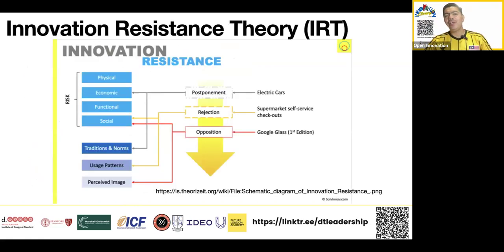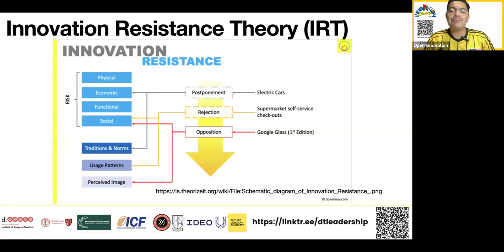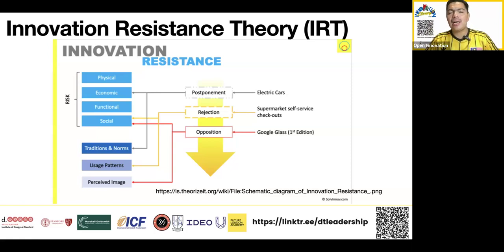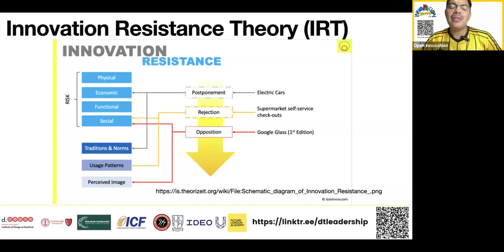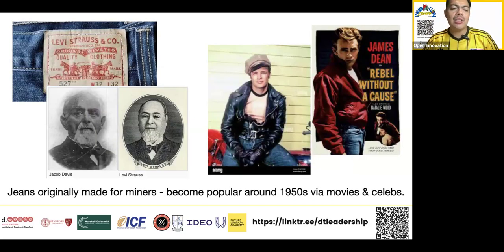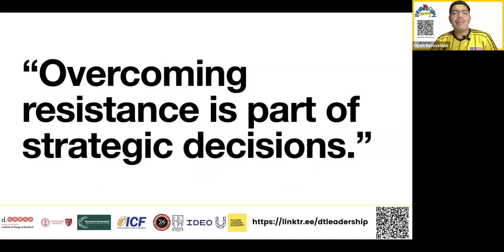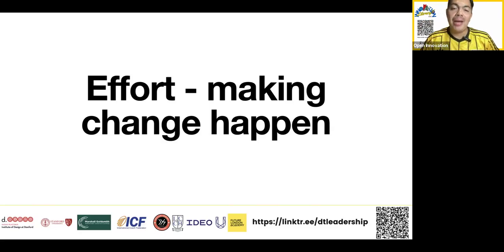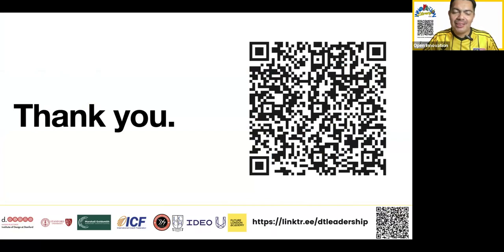6_Webinar Four Innovation Resistance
1. Innovation is about Change
2. What are the Four Innovation Resistance?